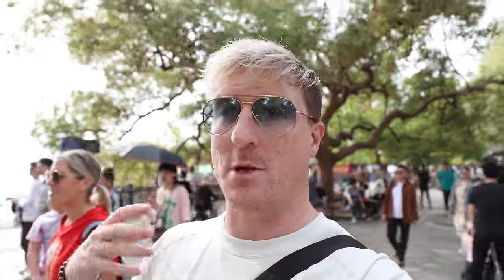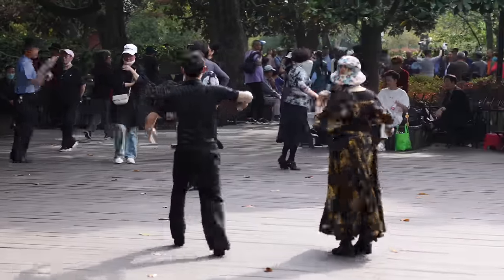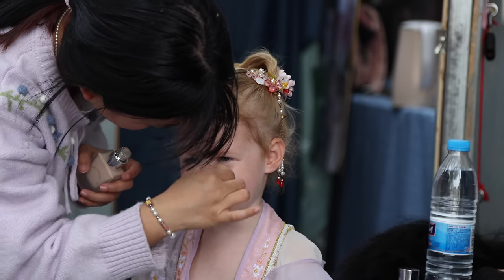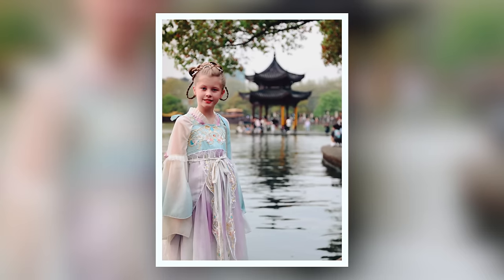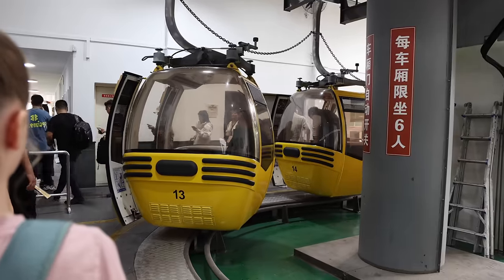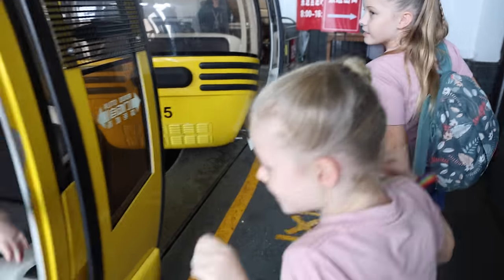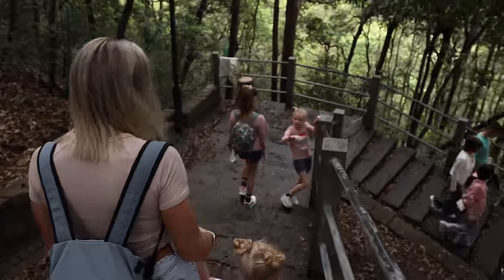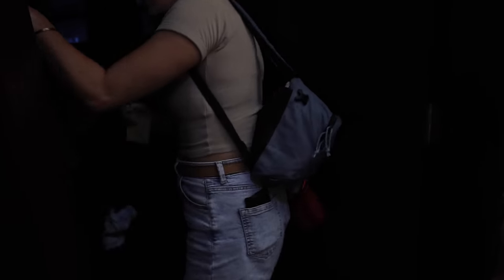We CAN'T BELIEVE what WE DID in HANGZHOU, CHINA 🇨🇳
Take advantage of the BUY 1 GET 2 offer from @TripOfficial and click this link to book now travelwithtripcom AD

The girls have been wanting to dress in traditional Chinese clothing since we arrived in China and they finally got the chance to do so here in Hangzhou!

Our Main Instagram - @thehutchinsonfamily
Chris's Instagram - @chrishutchinson07
Tamira's Instagram - @tamirahutchinson

***SAY YES MORE***